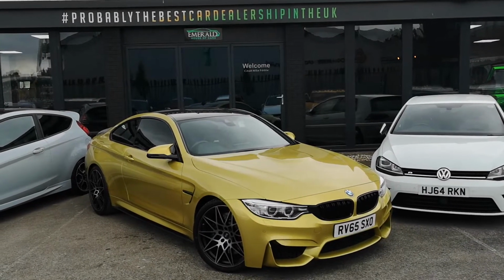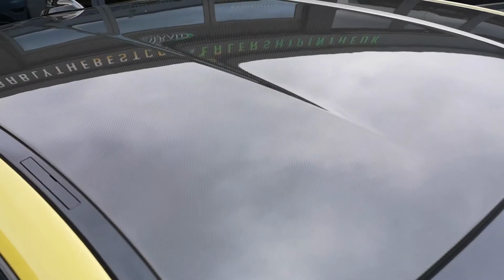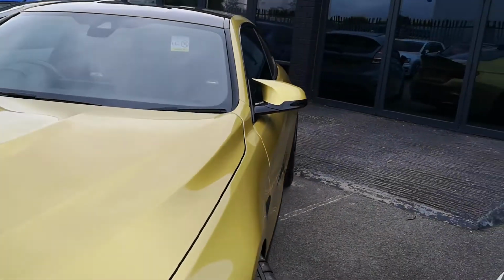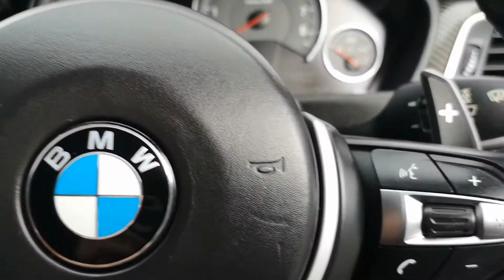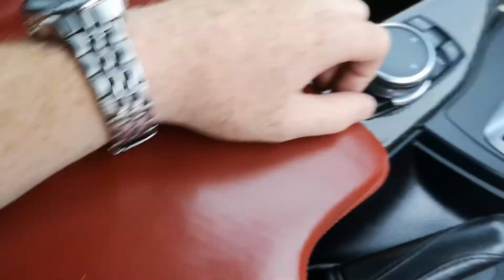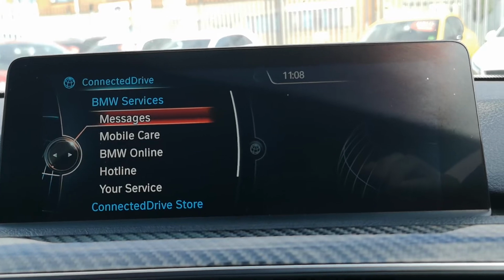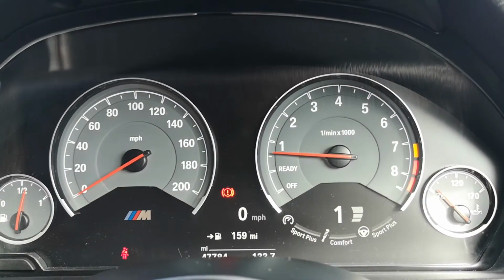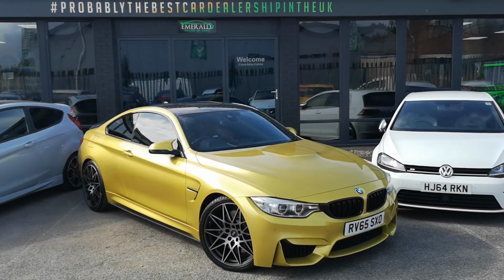2015 BMW M4 3.0 M4 2d 426BHP RV65SXO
2015 BMW M4 S-A showcased in rare Austin Yellow Metallic

The M4 is synonymous for effortlessly delivering performance and luxury and this particular model benefits from a fantastic spec with some rare, highly sought after options including.

Austin Yellow Metallic Paintwork
Accompanying Sakhir Orange Merino Leather
Upgraded 666m 'Competition' Alloy Wheels
Pro Nav inc Real Time Traffic
Carbon Fibre Interior Trim
Reverse Camera
Electric Memory Seating (Front Only)
PDC (Park Distance Control)
Xenon Lighting
Auto Air Con
Cruise Control with Brake Assist
Full Black Panel Display

For the full list of features please scroll down to the bottom of this advert.

With an extensive service history listed below and an MoT valid until 07/2022

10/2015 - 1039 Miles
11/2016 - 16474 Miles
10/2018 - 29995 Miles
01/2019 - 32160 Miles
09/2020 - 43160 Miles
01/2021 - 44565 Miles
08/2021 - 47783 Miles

The most recent service has been carried out by the experienced team at our RAC approved on site facility.

The M4, a name globally recognised for offering a breath-taking driving experience combined with a luxurious, technology laden cockpit and of course, incredible performance. The 3.0lt turbo charged straight six engine offers a staggering 426bhp with a 0-60 of around 4.1 seconds….. the M name and heritage certainly isn't lost on this model. The M4 is also driven by the rear wheels (RWD) which allows plenty of fun for an experienced performance car driver if inclined, this can however be limited by utilising the traction control. The drive select allows drivers to switch between 3 modes, Comfort, Sport and Sport +, this adapts the steering, suspension and engine response. With attention to detail and a commitment to styling like no other, an M performance model BMW remains at the top of most enthusiasts Wishlist and delivers on it's reputation as a market leader. With a solid base for extensive tuning there's only one question. When do you wish to collect